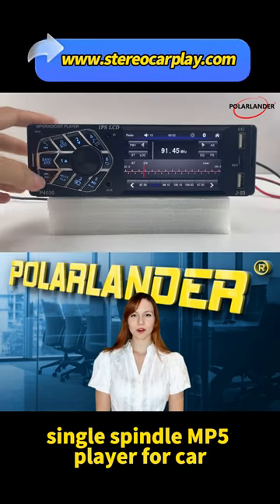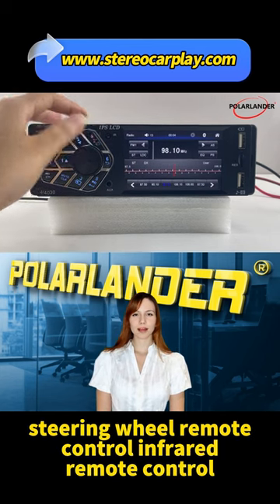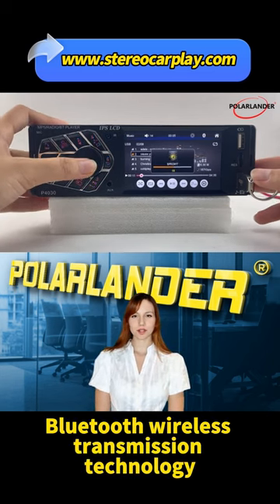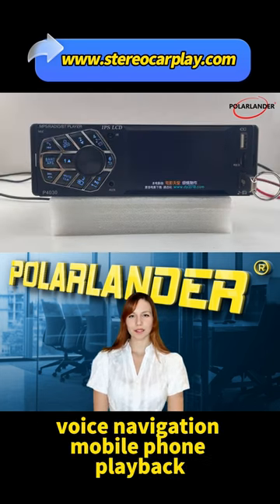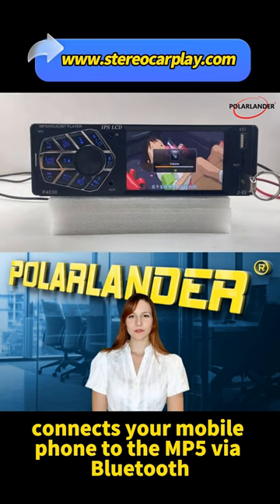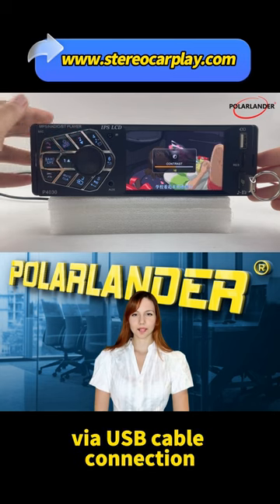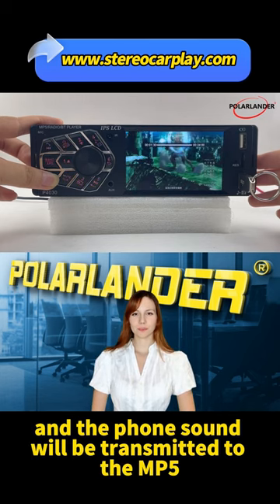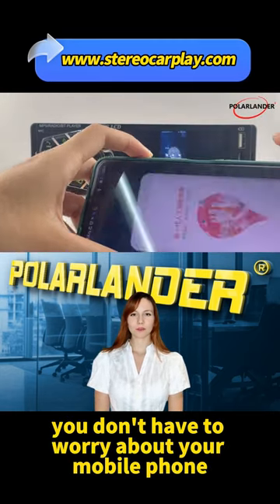Single spindle MP5 player for car